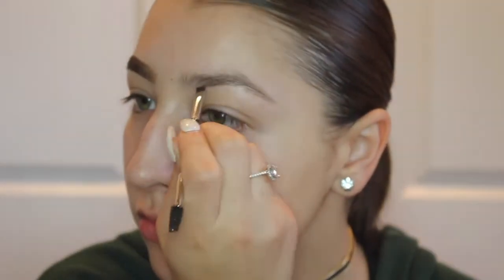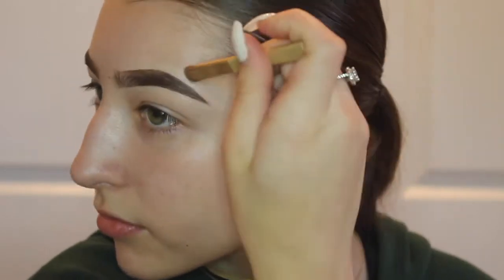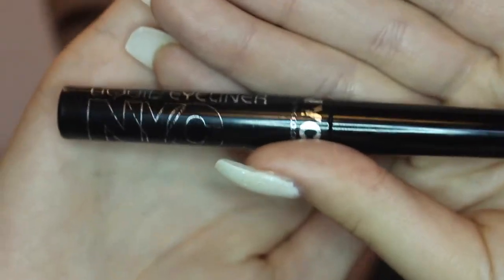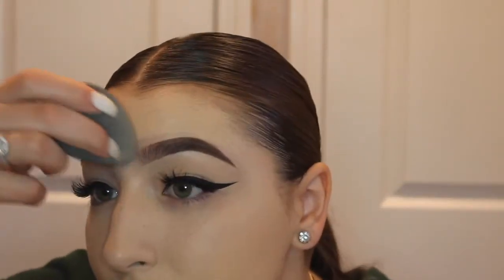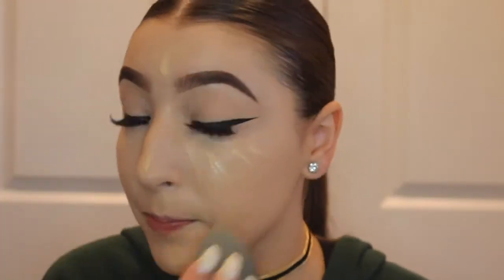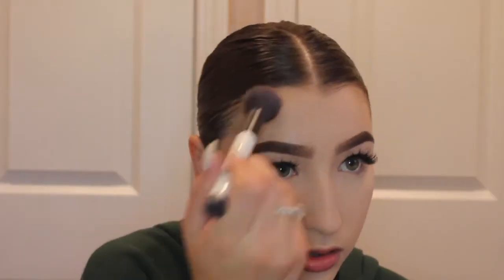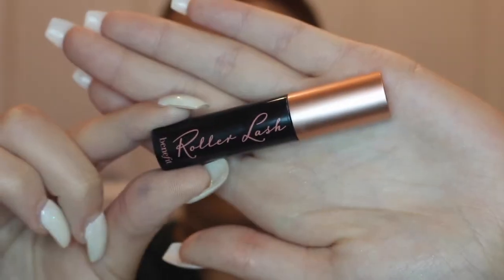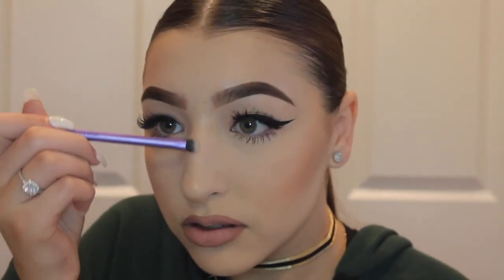FULL FACE EVERYDAY GLAM + LINER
This look is my go to glam for days when i don't want to do anything complex with my makeup but still want to look glam.

PRODUCTS USED:
[BROWS]: ABH dip brow pomade in "chocolate", ABH brow wiz in "chocolate", Wet 'n Wild clear brow gel.
[EYES]: Maybelline age rewind concealer in "light", Airspun loose face powder in translucent, Stila stay all day liquid eyeliner, NYC liquid liner, Huda Beauty lashes in "Samantha", Benefit roller lash mascara
[FACE]: Smashbox photo finish primer, Too Faced Born This Way foundation in "snow" and "vanilla", Maybelline age rewind concealer in "light", Urban Decay Naked Skin concealer in "light warm", Airspun translucent powder, ABH powder contour kit in "light to medium", Becca Cosmetics x Jaclyn Hill "champagne pop", Milani baked blush in "luminoso"
[LIPS]: ABH liquid lipsticks in "stripped" and "milkshake"